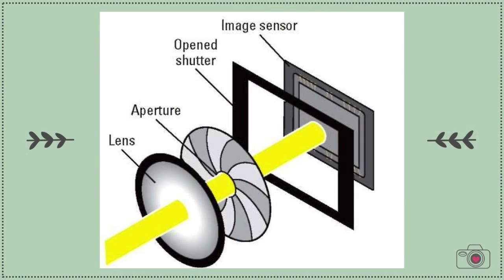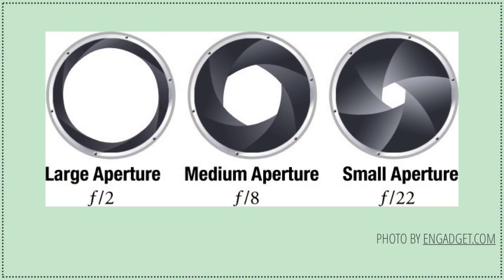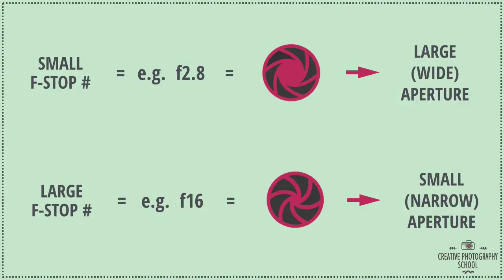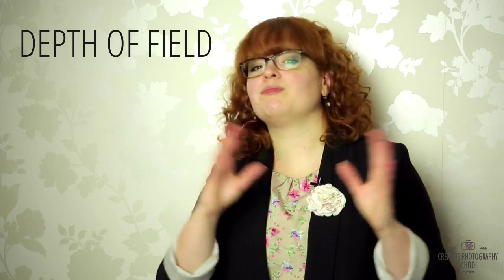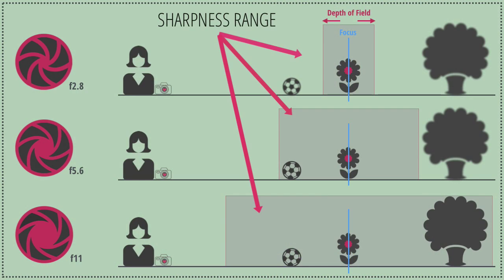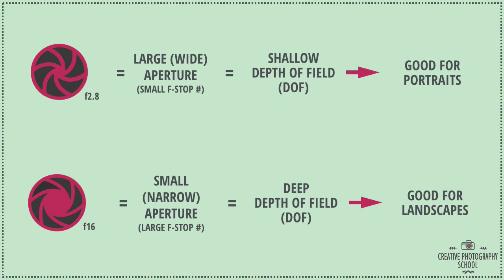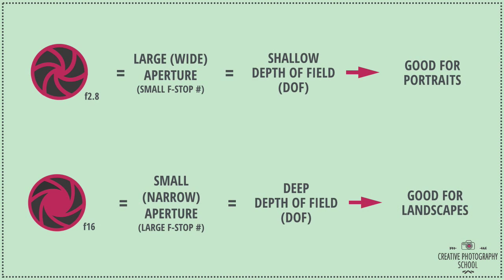Photography Basics for Beginners - Aperture - Part 2 of 6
Photography Basics for Beginners - Aperture - Video Series Part 2 of 6

The CREATIVE PHOTOGRAPHY SCHOOL presents this 6-part mini video series. This is video number 2 or 6 introducing the concept of aperture. Last video we talked about exposure, just quickly touched upon it, but it’s basically the amount of light that hits your sensor in your camera. There are three components that control exposure, and one of them is aperture, and that is what we will talk about today.

In very simple terms, aperture is the hole size in your lens that controls how much light will come through and hit your sensor, and you can adjust that hole size. Similar to the pupil in your eye, it adjusts itself, but you have the control in the camera to adjust it. Obviously the larger the hole size, the more light comes in; the smaller the hole size, the less light comes in. The hole, or the aperture is measured in stops, and they are called f-stops. In addition to the amount of light that aperture controls that comes into your camera and hits the sensor, there’s also a creative control. The creative control is the depth of field.

This photography basics for beginners series is designed to help off your feet and get you started on your journey towards understanding photography and also to get you away from the full-automatic modes.

This is just a quick start guide and you will still have to practice, practice, and practice. But at least it explains the technical aspects of the photography basics and aperture.

In the next video we will cover the basics of shutter speed. Video number 4 will talk about the fundamentals ISO. In video number 5 we will finally put it all together and explain exposure in more thorough understanding. Video 6 will conclude this 6-part mini video series by talking about all the different shooting modes and what they can do for you.

On my website you will find much more photography related content along with workshops, videos, blog posts, free giveaway and much more. So come on over and check it out. Would love to see you there.